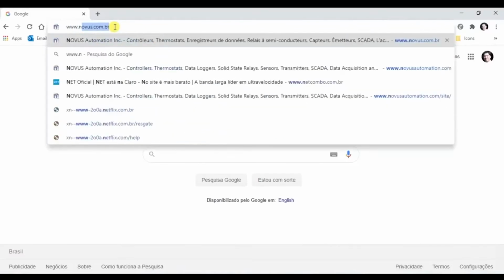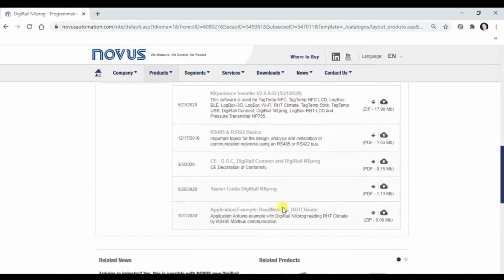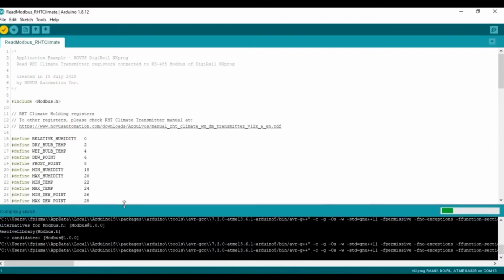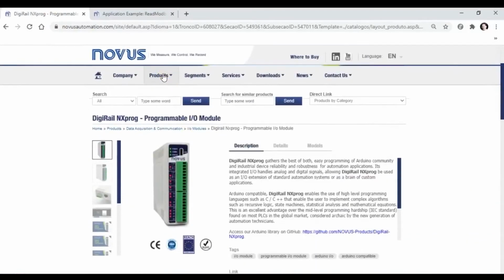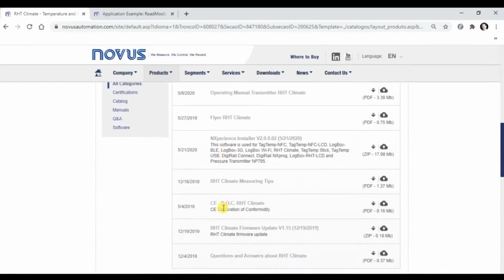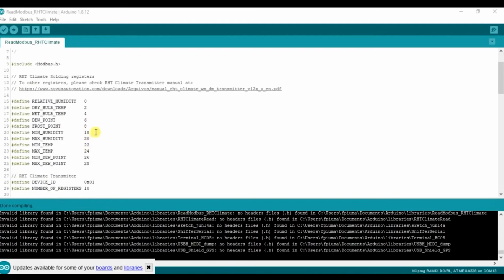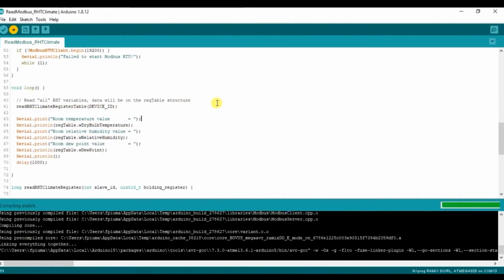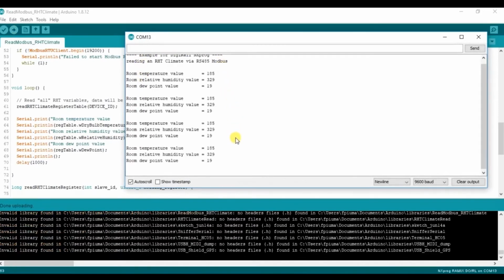DigiRail NXprog - Application with RHT Climate | English